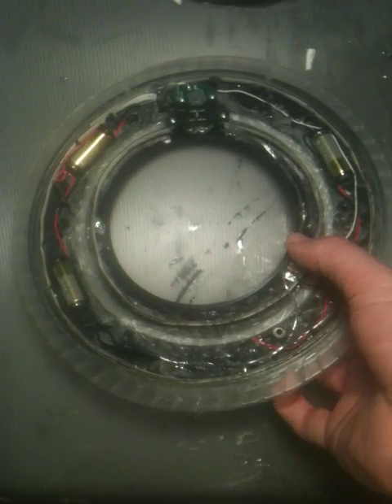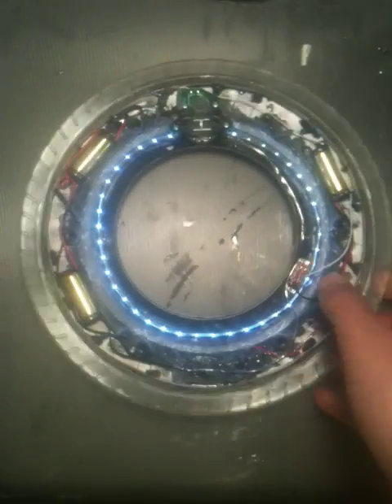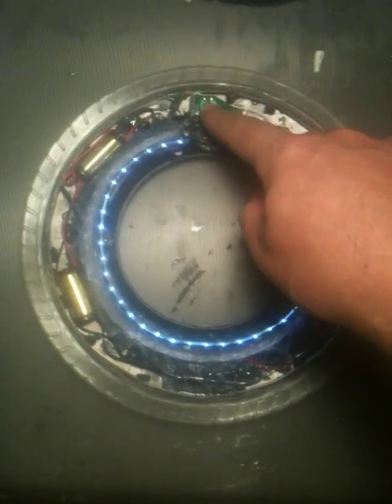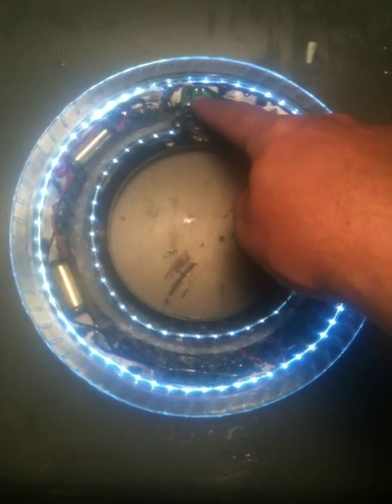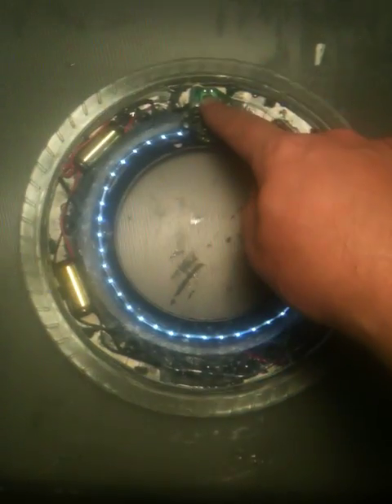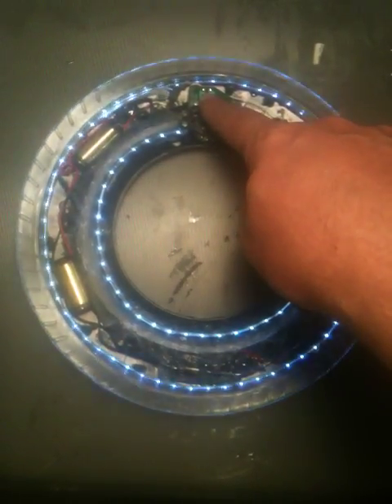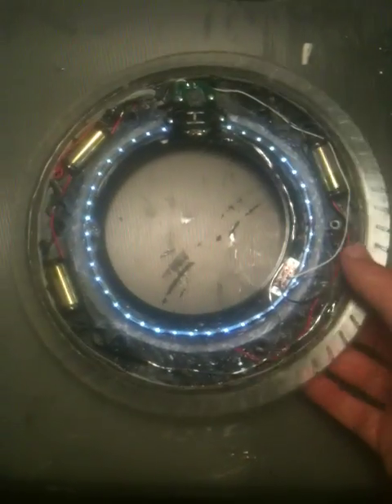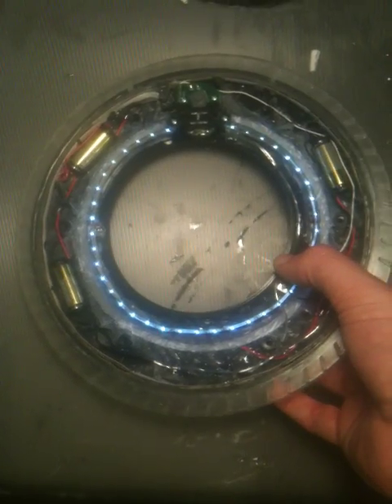Tron Legacy Identity Disc SMD electronic kit mod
This is the third variation of the Tron Legacy Identity Disc modifications that I have put together a kit for.  I set out to lower the cost and complexity of a DIY kit.  It is not animated but the blade does operate independent of the inner-C rings.  This version is not rechargeable but leverages inexpensive disposable alkaline technology.